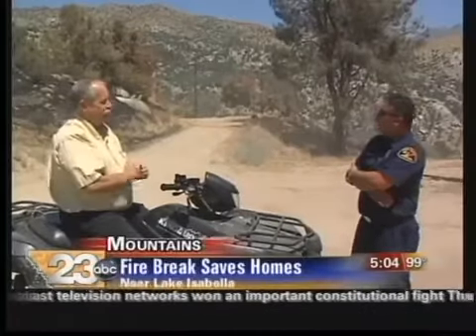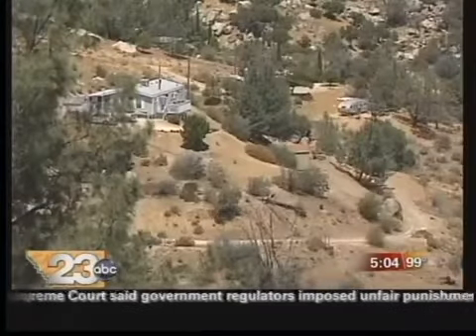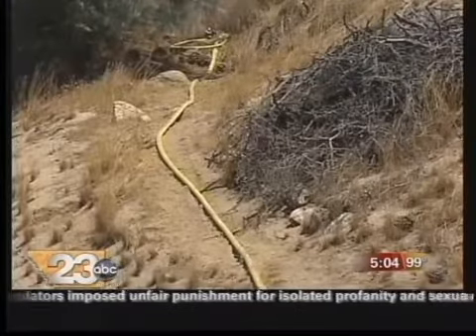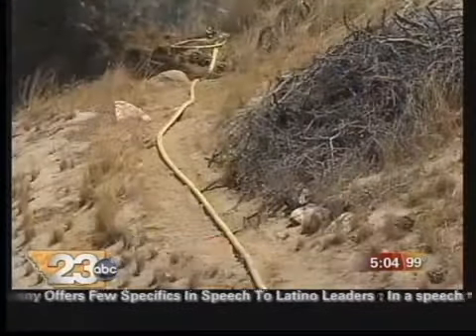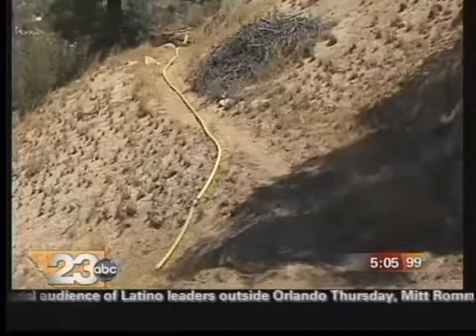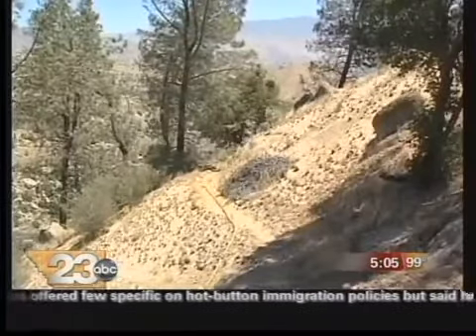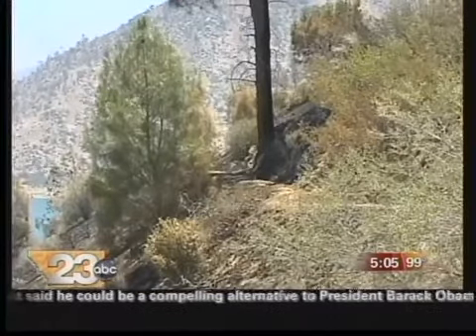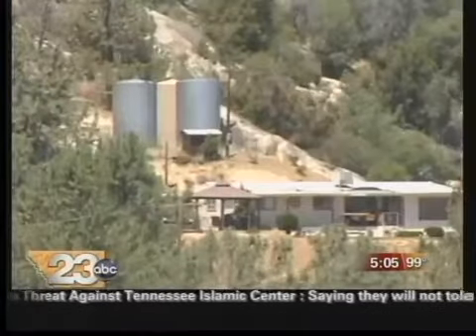Firebreak Saves Homes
Manmade firebreak spared homes during Gulch Fire